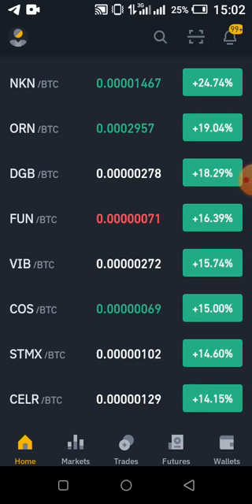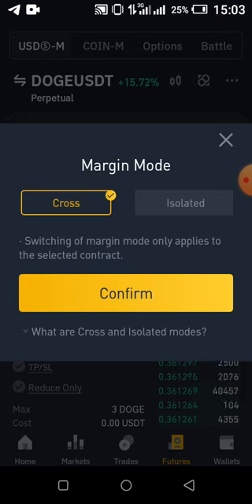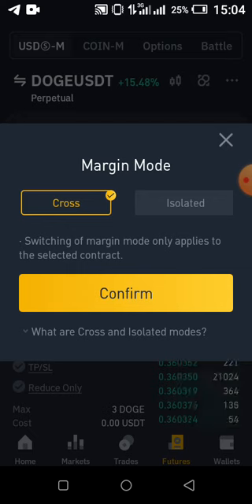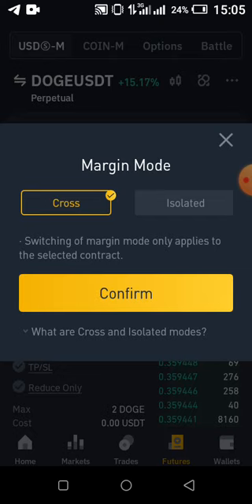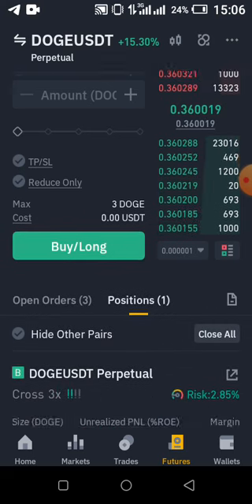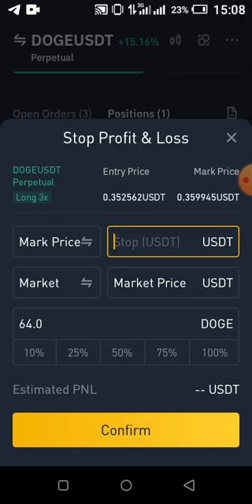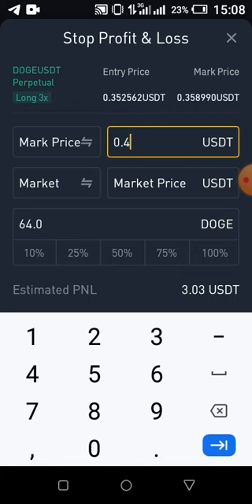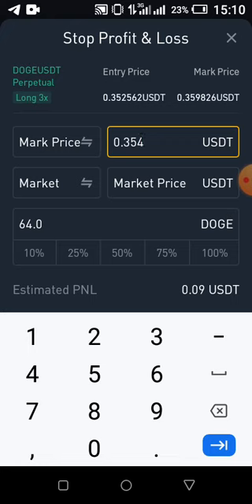How to use mobile phone to trade futures like a pro in binance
This video explains all you need to know about future trading interface.
use this link to create a Future account for yourself

If you're yet to open a binance account you can as well use the link below too